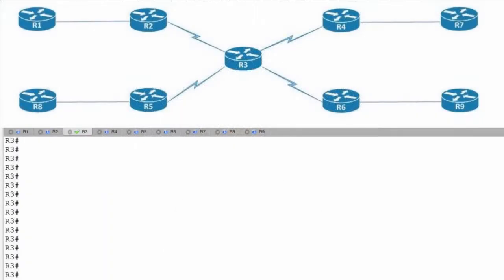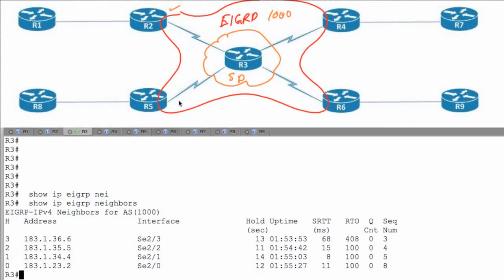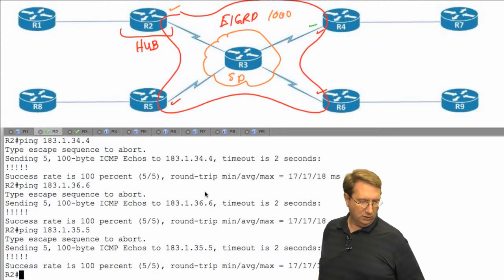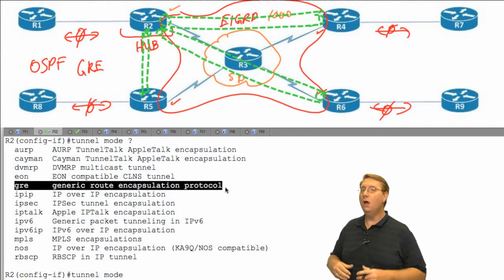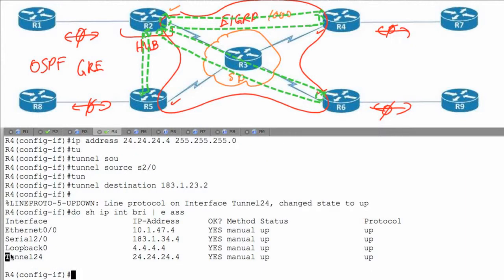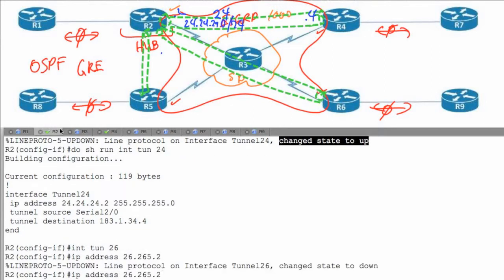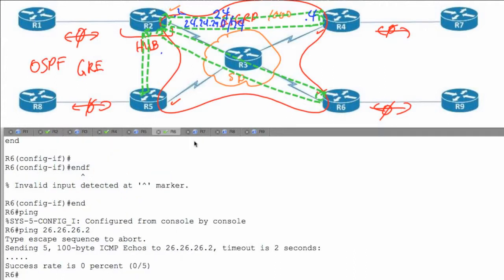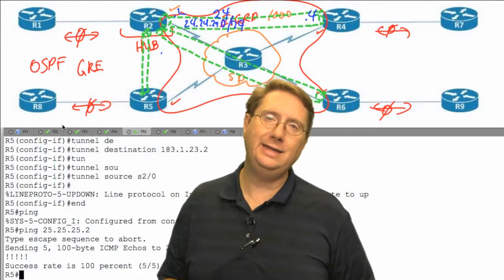1 GRE Tunnels